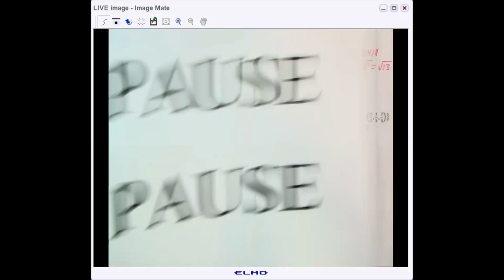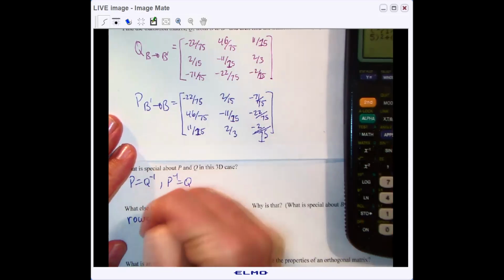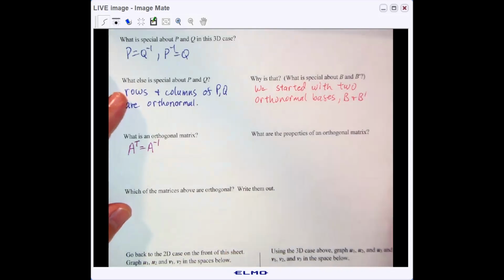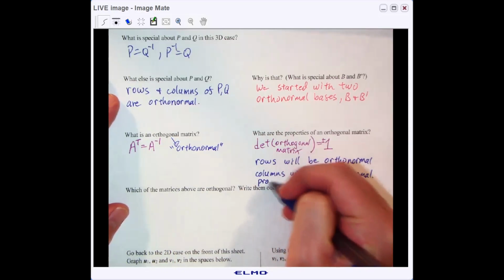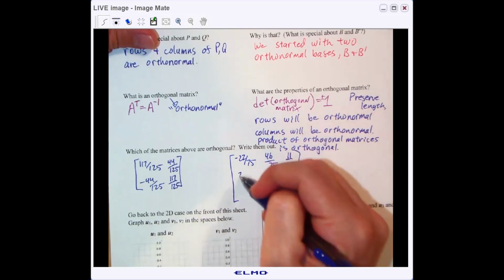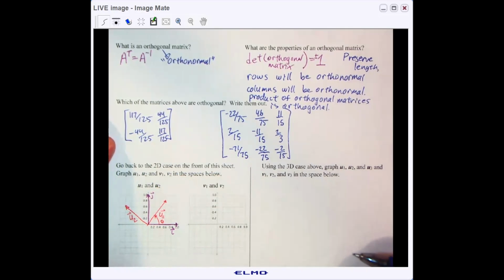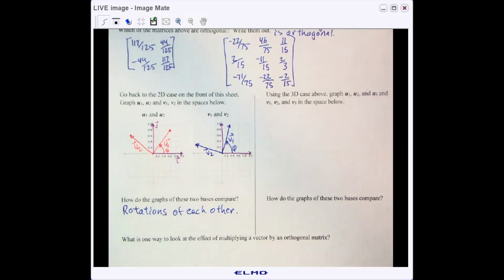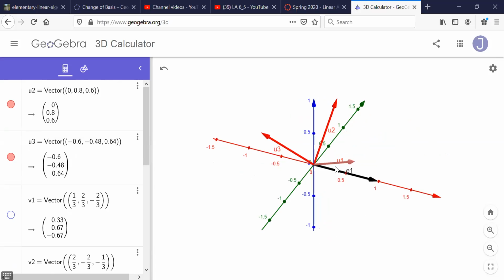Lin Alg 6_6 Orthogonal matrices (Part 2)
An example of finding the transition matrix between two orthonormal bases in R3.  This yields an orthogonal transition matrix with some cool properties.  Geometric effect of orthogonal matrices mentioned.